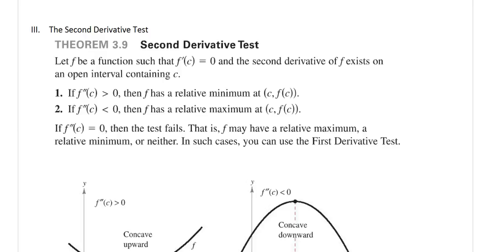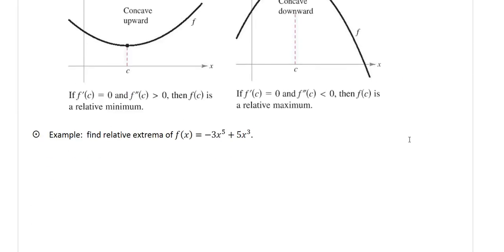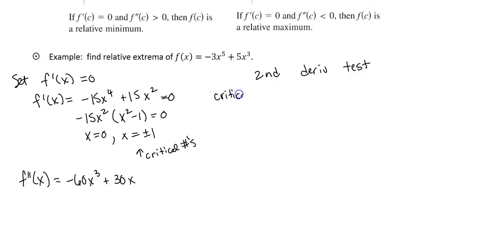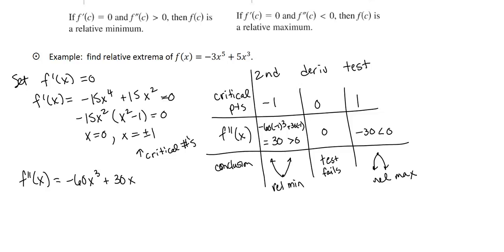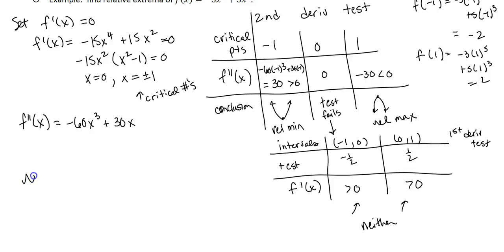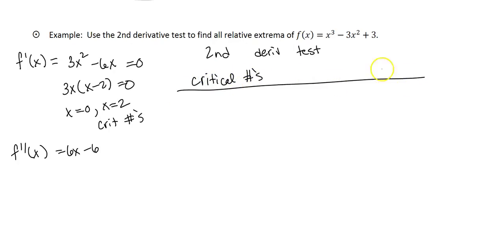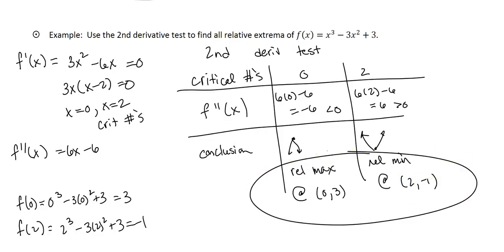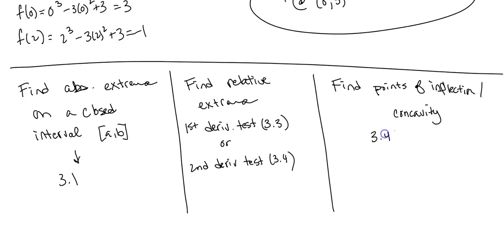MTH 125 Section 3.4 Video # 2 2nd Derivative Test for Relative Extrema